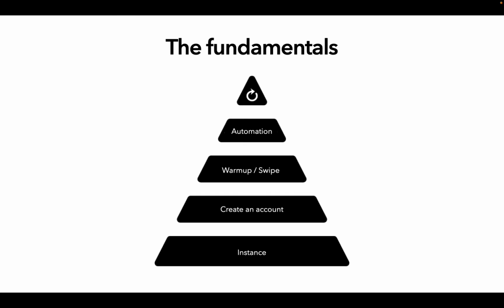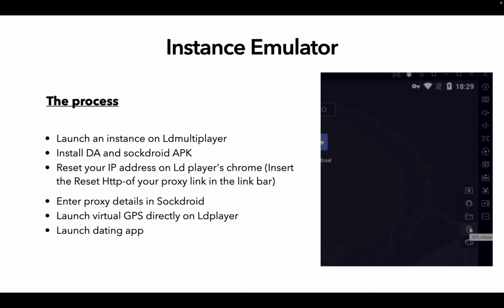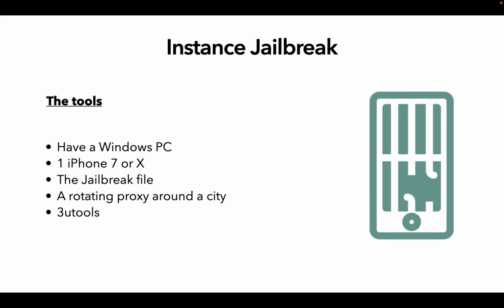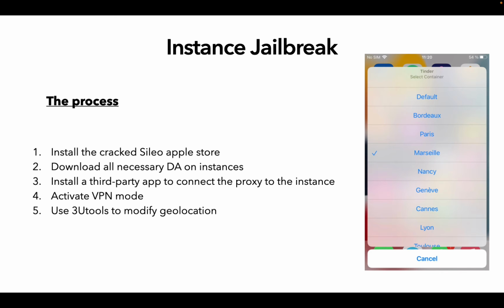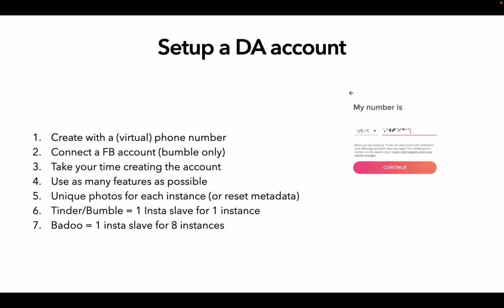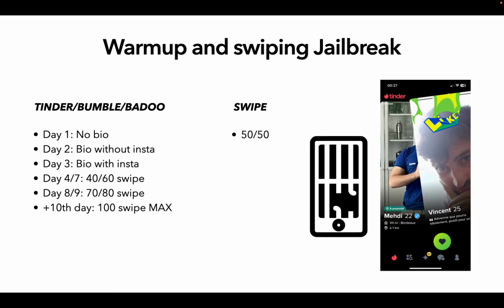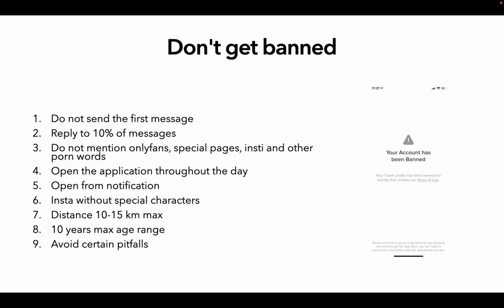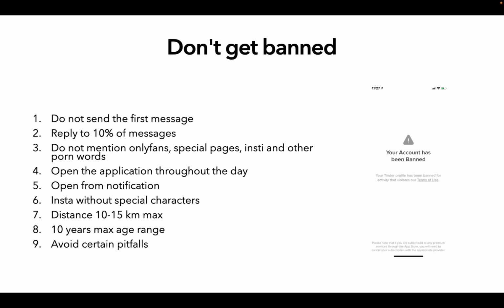FREE COURSE DATING APP 2024 JAILBREAK / ANTIBROWSER / EMULATOR OFM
00:00 Introduction
00:09 Fundamentals
01:23 Instance Emulator
03:28 Instance Antibrowser
05:03 Instance Jailbreak
09:55 Setting up a DA account
12:22 Warmup Swipe Jailbreak
14:05 Warmup Swipe Antibrowser
15:11 Warmup Swipe Emulator
15:38 Don't get banned
19:11 Jailbreak Army